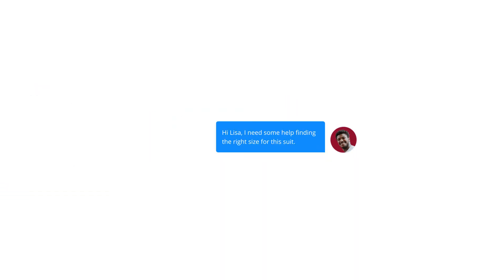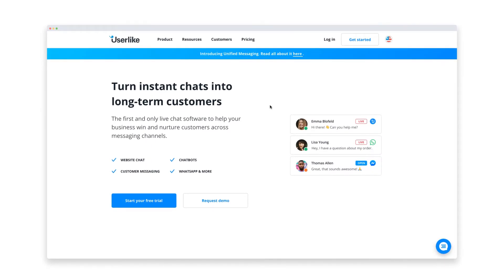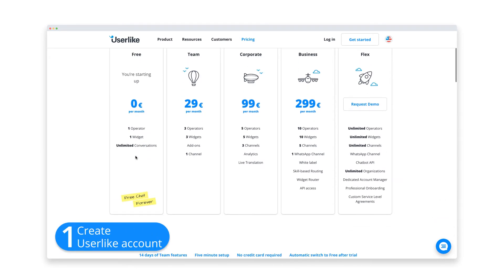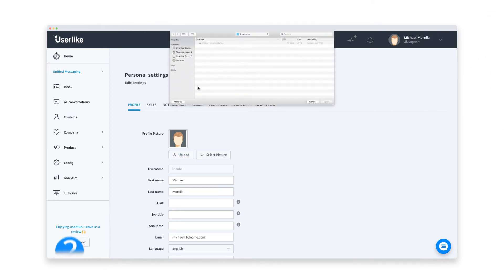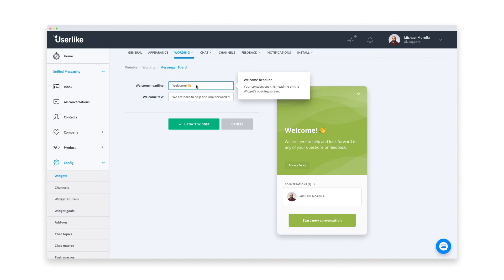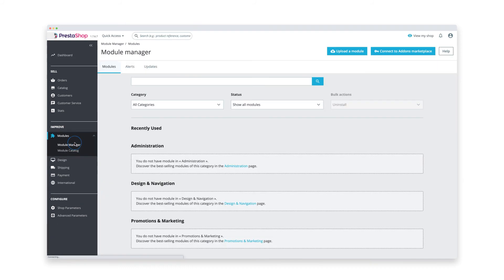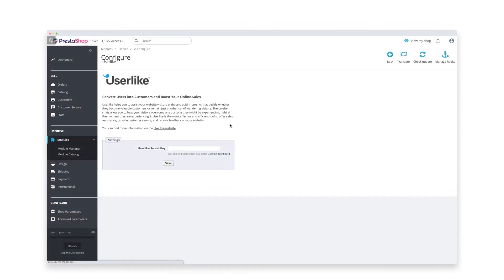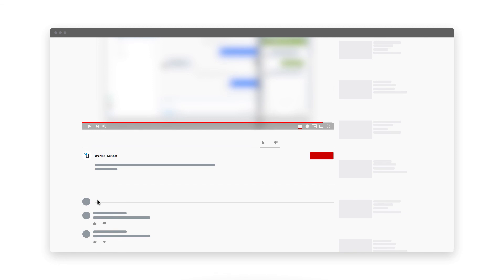How to Add Live Chat to PrestaShop For Free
Adding live chat to PrestaShop is simple. Follow our 3-step process and be up and running in just a few minutes.

00:00 Benefits of adding live chat to PrestaShop
00:30 Userlike live chat solution
01:15 Create a free account at Userlike
01:38 Set up your profile & customize your chat
02:41 Integrate the chat on your PrestaShop site
03:51 Start chatting
04:20 Recommended videos

In this video, we’ll show how you can add the live chat solution from Userlike to your PrestaShop site. With live chat you get more people into your sales funnel and clear up their questions at an earlier stage. That translates to happier customers and higher conversions. 🚀

1️⃣ Create an account at Userlike
2️⃣ Customize your chat widget
3️⃣ Add the code to your PrestaShop site

And you’re done! Start chatting with your visitors and turn instant conversations into valuable leads! Live chat support is the most effective way for you to connect with your customers in real time, directly on your website.

Are you looking for a way to chat with your customers? Sign up for a free Userlike account today

Userlike is one of the top rated live chat solutions trusted by more than 20,000 businesses worldwide. Companies like BMW, Nivea and Lufthansa are already using Userlike to build better customer relationships.